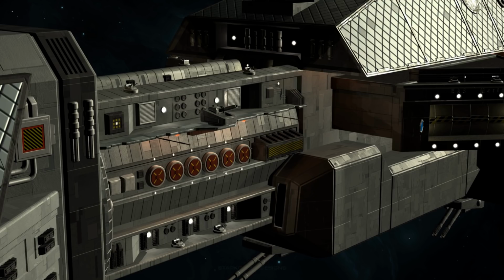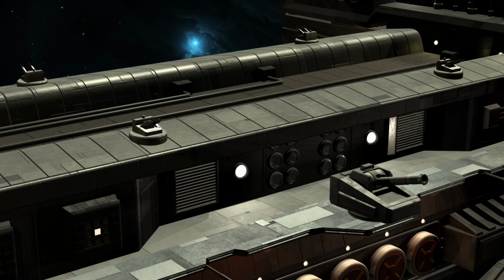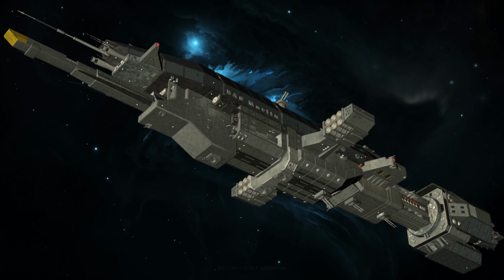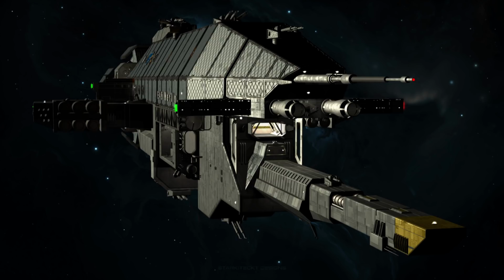Warlock Class Destroyer - Babylon 5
In this video we take a look at the Earth Alliance's Warlock Class Destroyer, its history and impact on the Babylon 5 story.

TECHNICAL SPECIFICATIONS

Class: Warlock
Type: Heavy Destroyer
Length: 1,992.4 meters
Mass: 70.5 million metric tons

Crew:
1200 including 485 officers

Troop transport (only when needed):
12000 Light Infantry/assault Marines
4500 Armoured/mecahnized Heavy brigades

Power:
4 Fusion Reactors
2 Gravitic Enhanced Fusion Reactors

Propulsion:
4 Particle Thrust Engines
2 Hybrid Gravitic Engines
2 Jump engines

Fighters:
48 Thunderbolt Starfury
16 assault shuttle
32 atmospheric shuttles
Breaching pods

Weapons:
2 Aegis Heavy Particle Beam Cannons
9 Heavy Phased Plasma Pulse Cannons
3 Heavy railgun Cannons
4 Medium Pulse/Particle Cannons
9 Light Plasma Pulse turrets
16 Short Range Plasma Pulse turrets
12 Anti fighters Turrets
12 Large missile launching tubes
16 Small missile launching tubes

Defense:
16 to 22 Multi-layer composite armour with a Layer of Nanotechnological armor
25 Mk 3 Interceptor
Mk 3 Defense Grid Energy Projectors

I'll be posting videos regularly.

Pax Deorum does not hold ownership of the copyrighted materiel  taken from the various works of fiction covered in this series, and uses them within the boundaries of Fair Use for the purpose of Analysis, Discussion and Review.